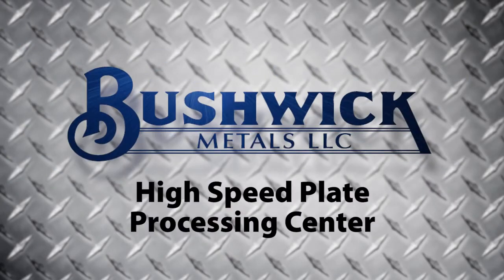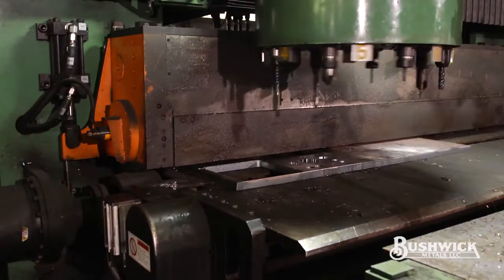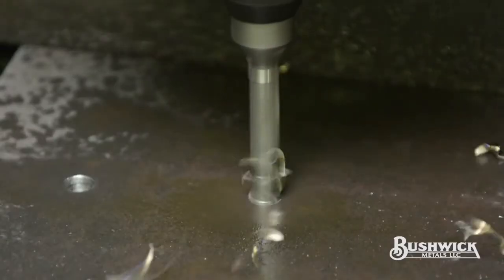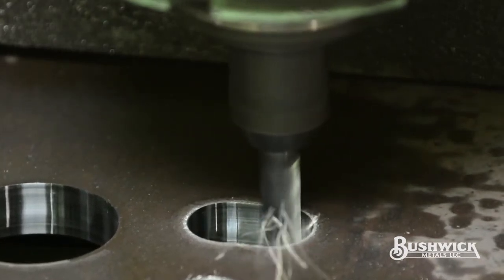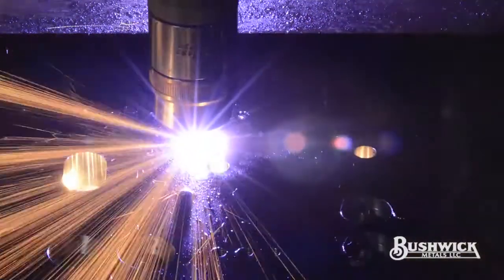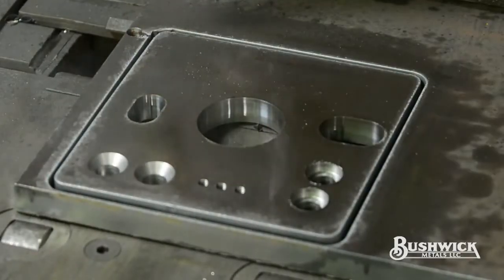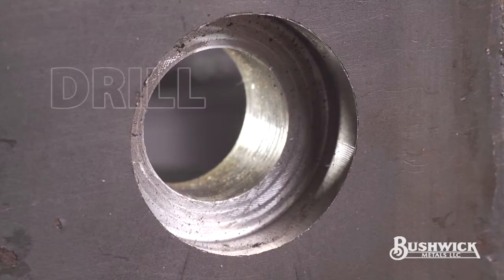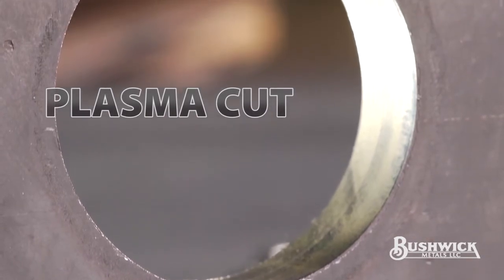Bushwick Metals LLC Heavy Plate Processor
Bushwick Metals LLC demonstrates their Peddinghaus 2500 Heavy Plate Processor.   Drill, Tap, Countersink, Counterbore, Mill, Scribe, and HD Plasma cut all in one center.